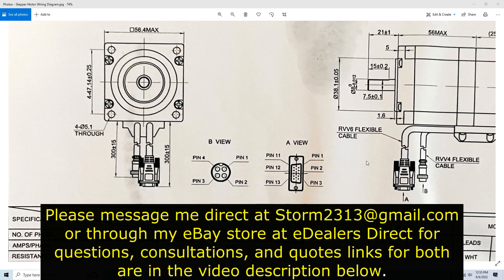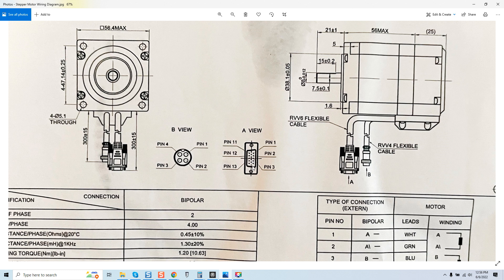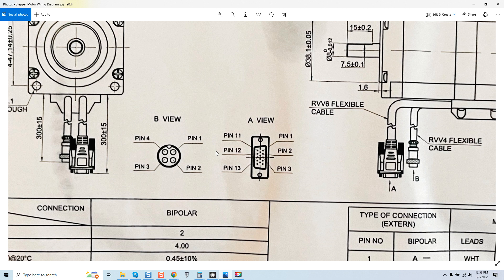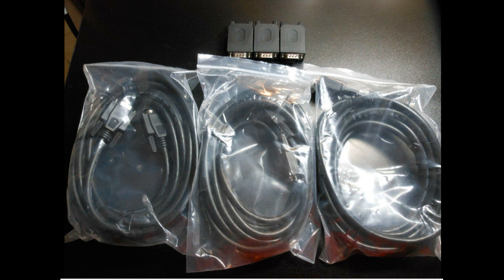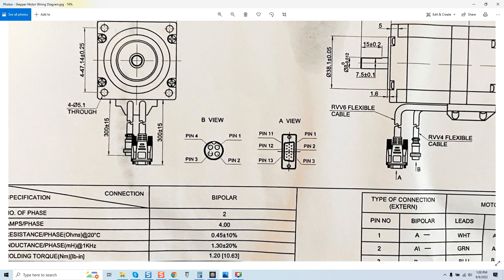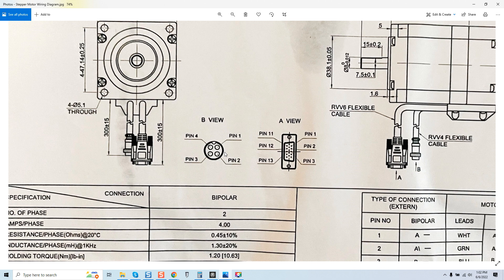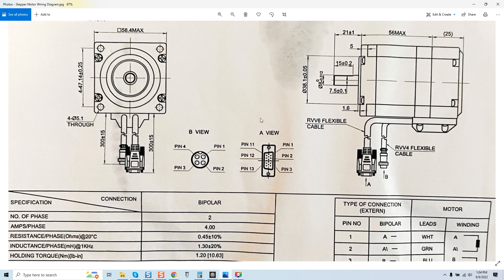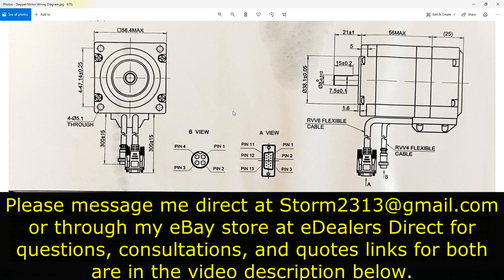How To Change Stepper/Servo Motor Connectors To Use Double Shielded Cables For Maximum Stability..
This tutorial covers swapping connectors on your stepper, or servo motors to double shielded cables for maximum stability for your robot.

Here's links to the components discussed in the video to provide your conversion.

3 CNC 18/4 Double Shielded Pre-Built Motor Cables With All Required Connectors

4 CNC 18/4 Double Shielded Pre-Built Motor Cables (4) With All Required Connectors

Single CNC 18/4 Double Shielded Pre-Built Motor Cable With All Required Connectors

Gecko G540 3 Pro Solderless Connectors & 3 13ft Double Shielded Motor Cables

Here's the link to selecting the proper cable chain video.